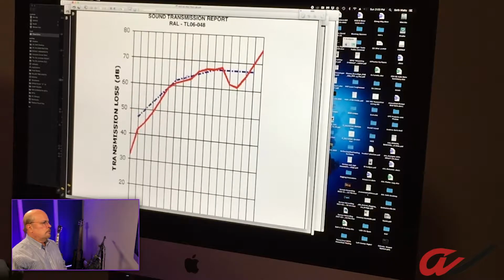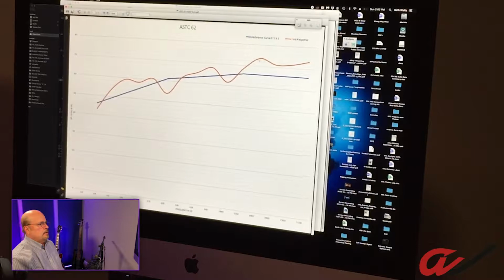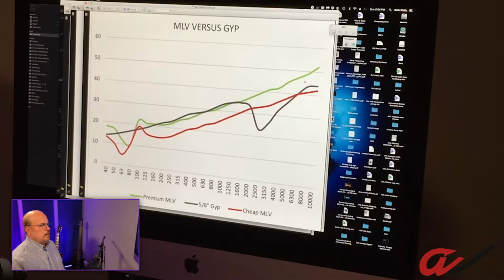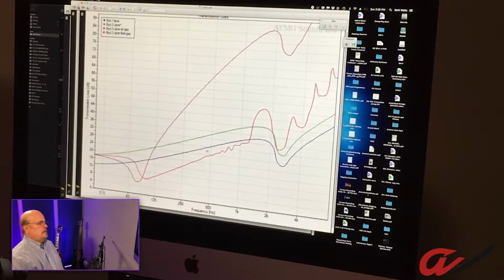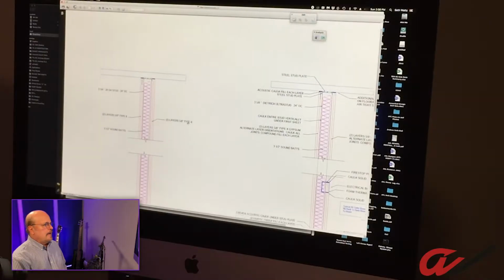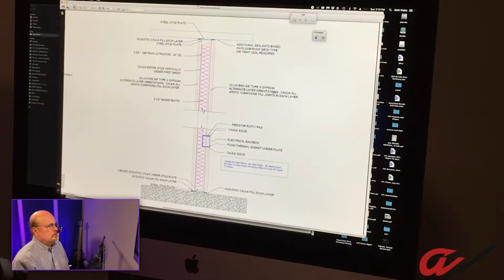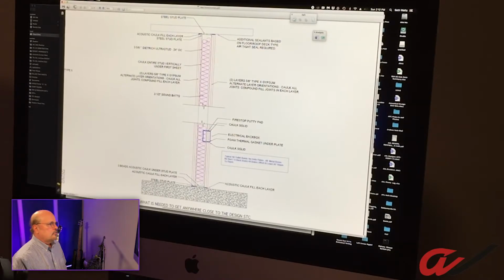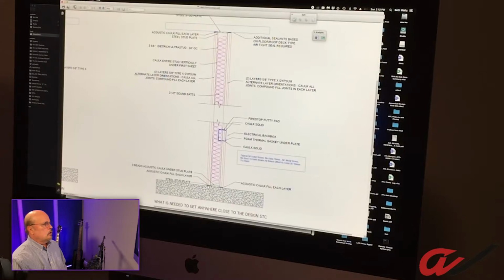Sound Proofing: The Details (Part 2 of a 2 part sound proofing series)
Any attempt to soundproof a room comes with the challenge of merging lab-tested simulations and the reality of the room that you are creating (or modifying). You may be familiar with something called MSDS Material Safety Data Sheets
MSDS shows up in construction, a lot.  Acoustical products, or put differently, products that end up being used in acoustical applications, have all sorts of acoustical information (like STC Ratings; STC = Sound Transmission Coefficient) that can be evaluated and applied in design.

Join Seth Waltz from AVL Designs as he reviews some real-life cases where lab test information and application both align and misalign in various ways. A key takeaway you'll find is that installation, strategies, and material vary from contractor to contractor and from situation to situation.
No final installation will absolutely and perfectly match, lab tests. Learning to understand the potential variations and work with the likely situations is what an acoustical consultant can help you do.  Contact to discuss your next project.